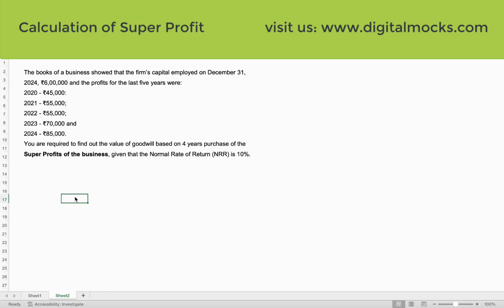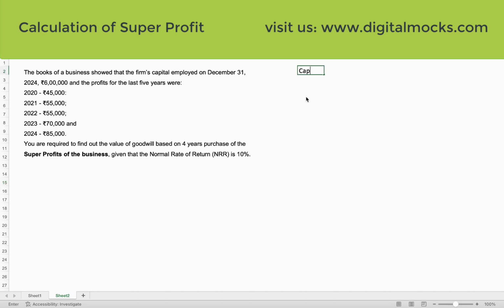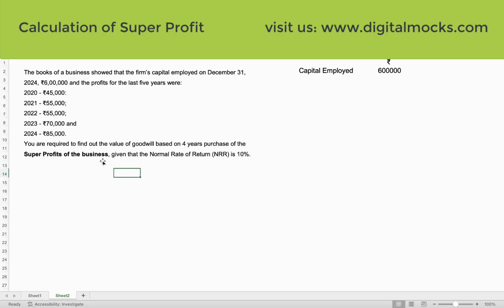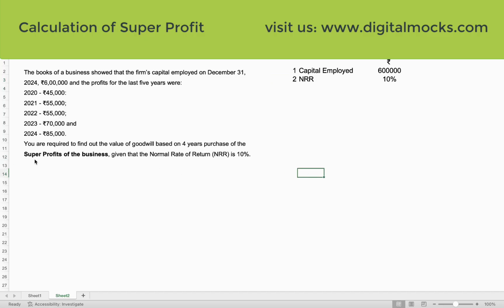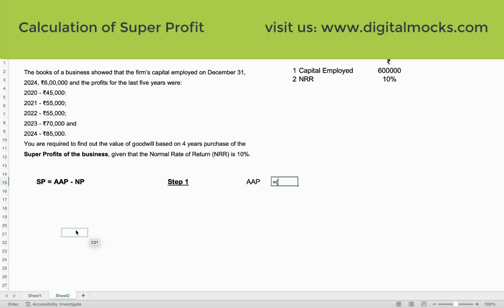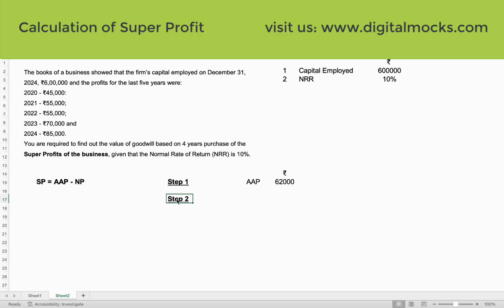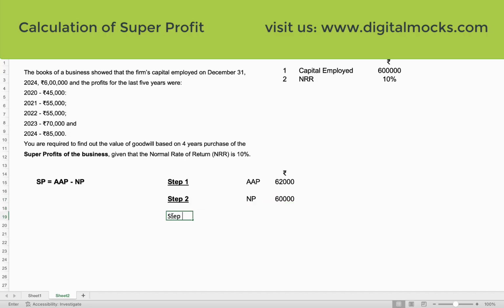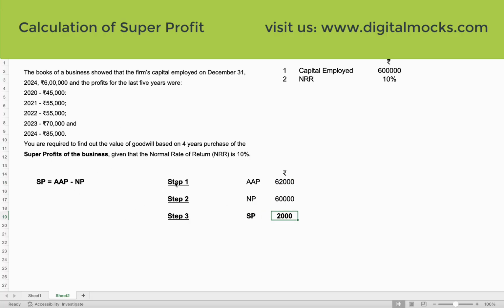ISC Accountancy - Calculation of Super Profit for Goodwill Valuation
Step-by-Step Guidance for the Calculation of Super Profit